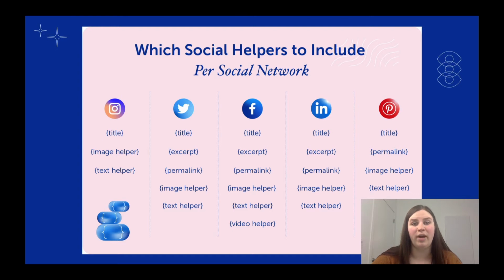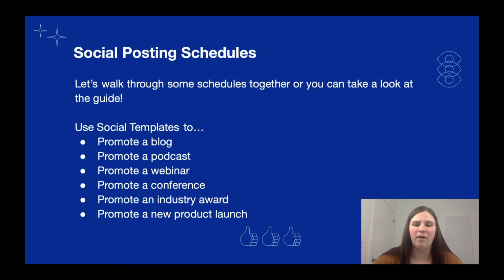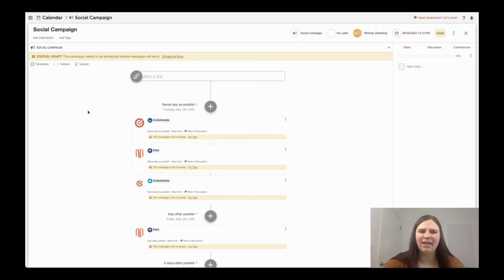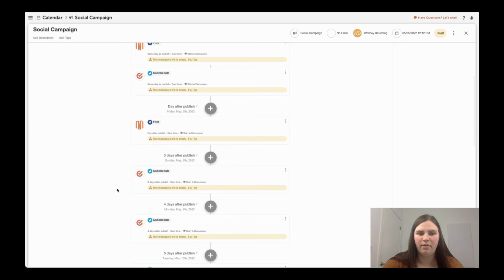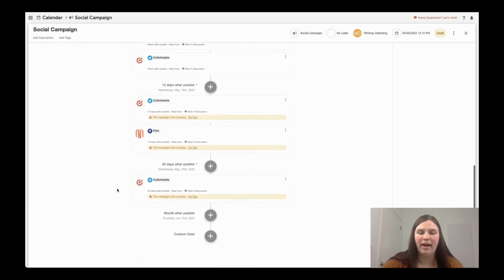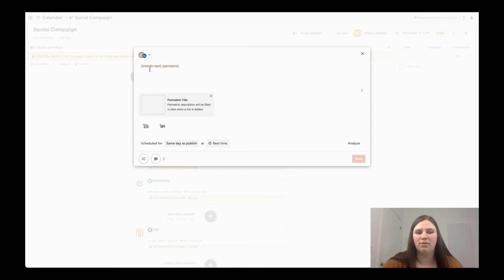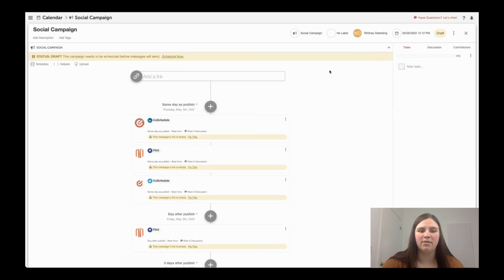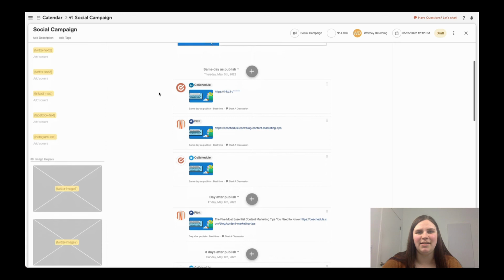Implementation Chapter 3: Social Posting Schedules To Follow Network & Publishing Best Practices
Learn best practices for how to set up Social Templates for each type of social media platform.